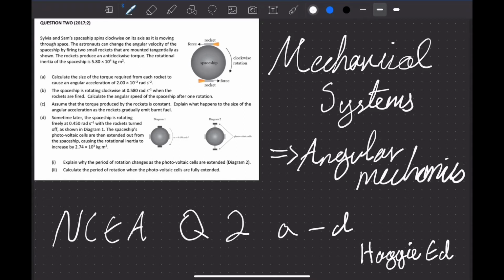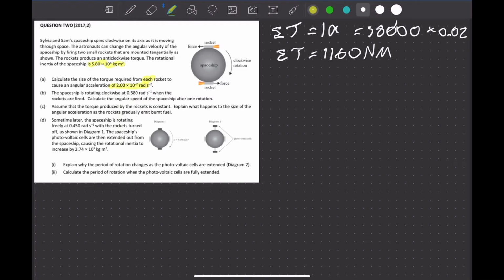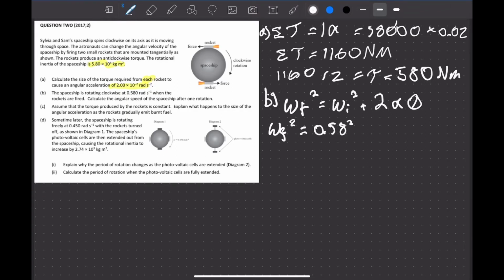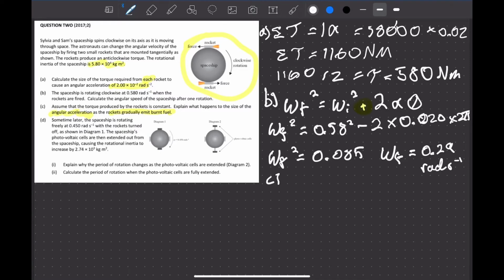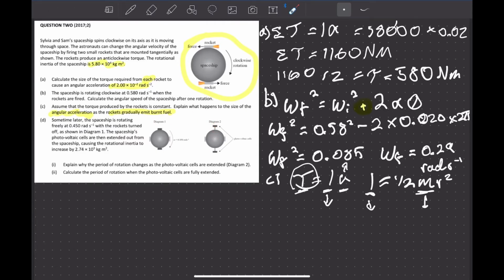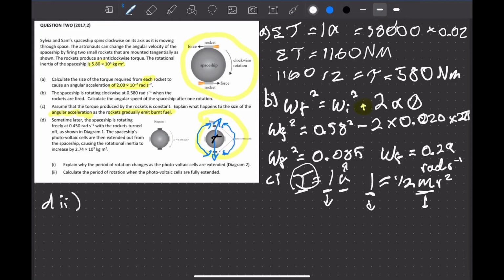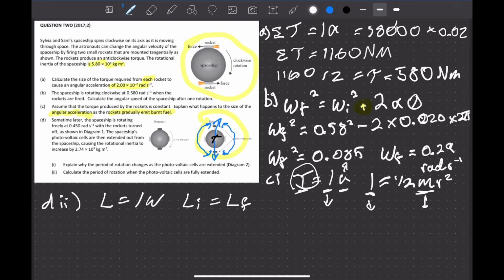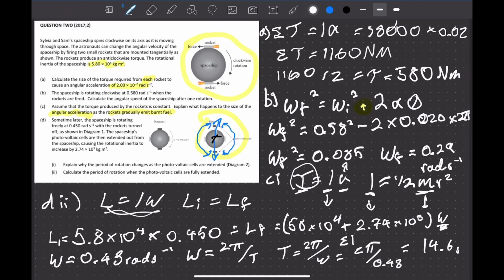L3 Phx Mechanical systems - Angular mechanics worked example 2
Another look at  NCEA angular mechanics example